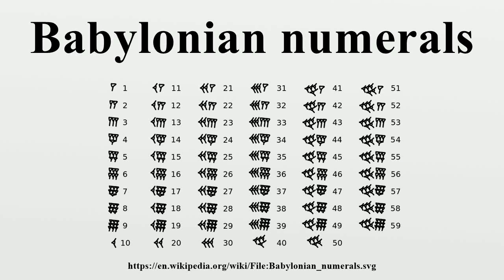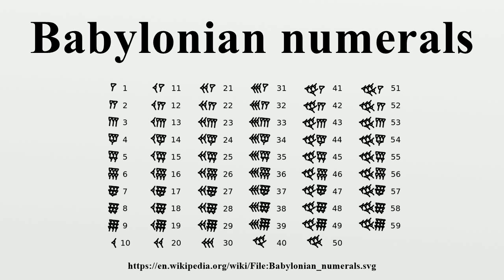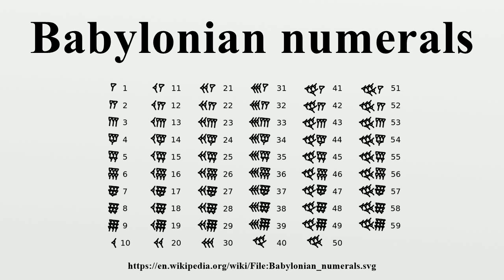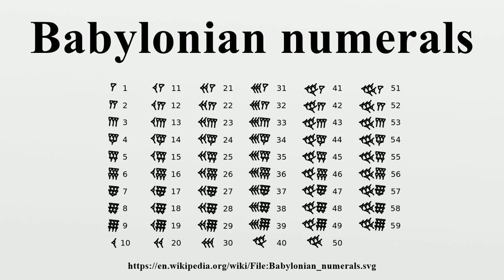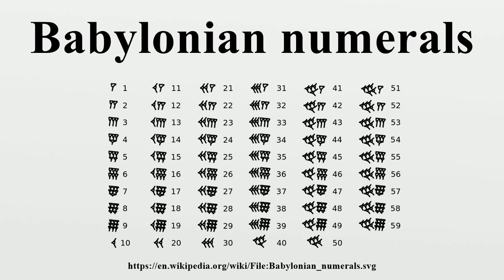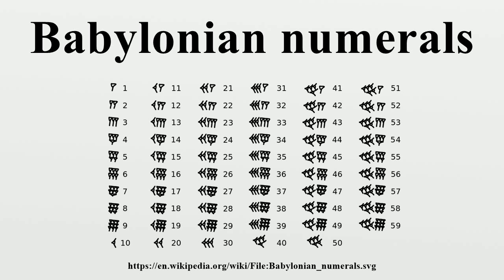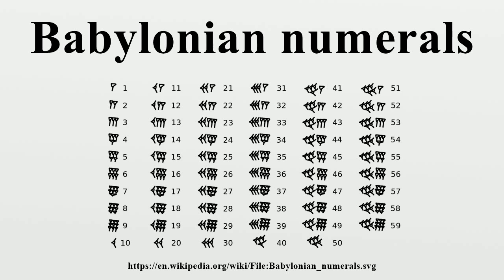Babylonian numerals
Babylonian numerals were written in cuneiform, using a wedge-tipped reed stylus to make a mark on a soft clay tablet which would be exposed in the sun to harden to create a permanent record.The Babylonians, who were famous for their astronomical observations and calculations (aided by their invention of the abacus), used a sexagesimal (base-60) positional numeral system inherited from either the Sumerian or the Eblaite civilizations.

Image-Copyright-Info
Author-Info:   Josell7

Image-Copyright-Info